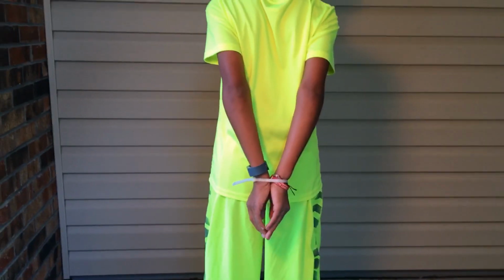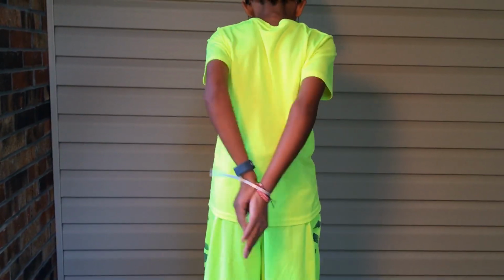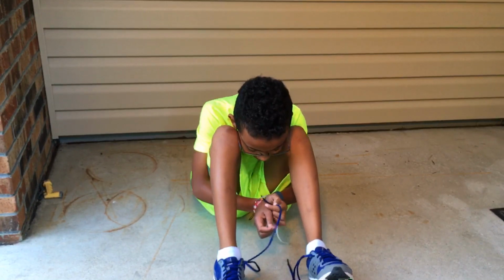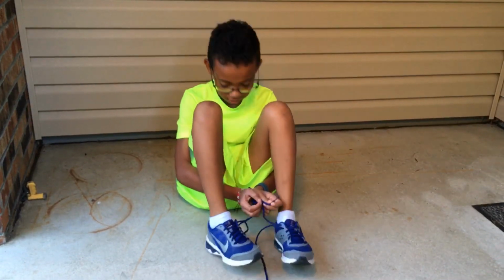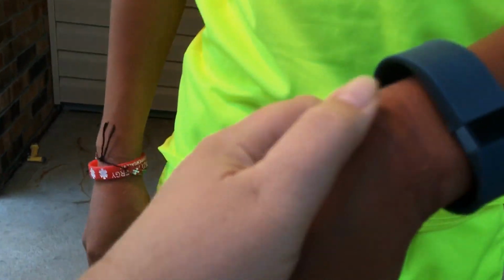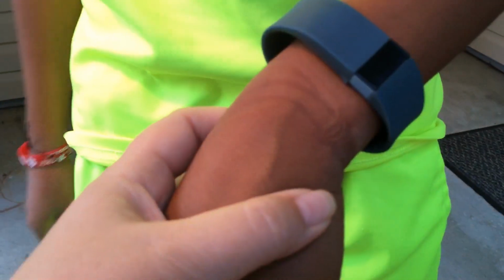2nd Attempt - Child Escapes Behind the Back Zip Tie Handcuffs!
We saw a viral video on Facebook, where they say any child can escape zip tie handcuffs in less than a minute... I showed it to my son and we decided to test it out to see if it really works.

This is his 2nd attempt... we did this immediately after the first attempt above. This time, I zip tied his hands behind his back... and this is what happened... much better, but still NOT less than 1 minute. Practice is certainly a vital factor... so teach your child how to do it... they'll get faster and faster.

Be sure to have scissors on hand as this can be scary for any child and if they get anxious, you'd want to cut them off immediately. My son knew we had the scissors in case he got anxious or it hurt him... he could ask to be cut out at any time.

Could your child escape these handcuffs?